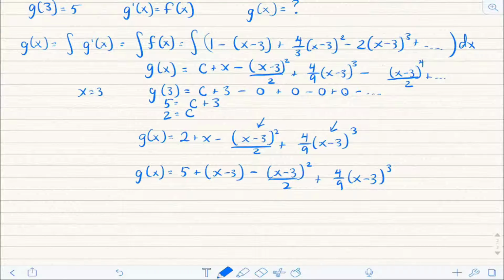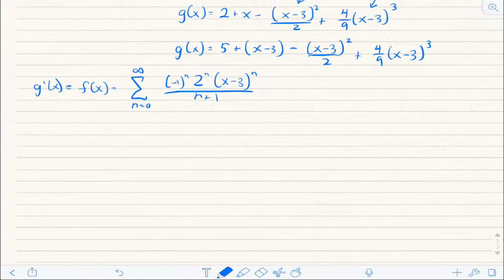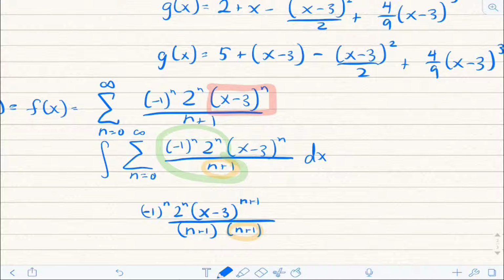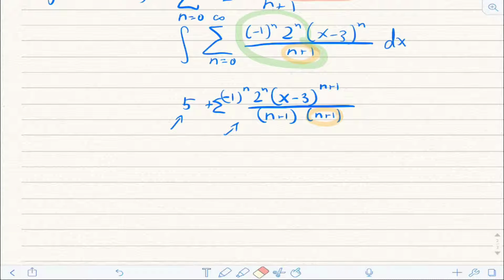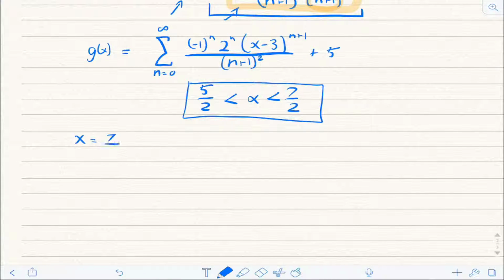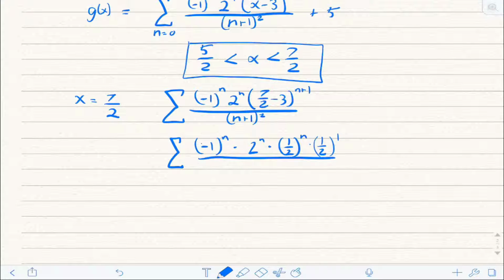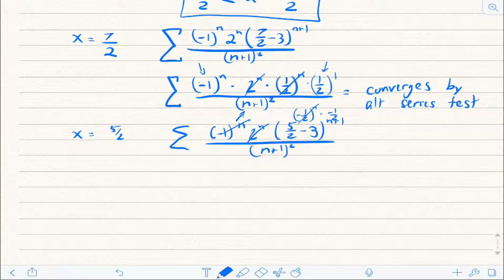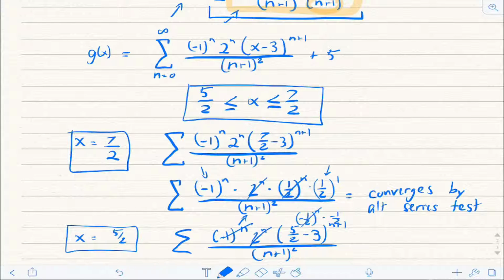BC Power Series Problem Part 2